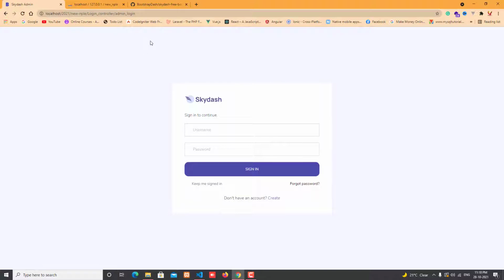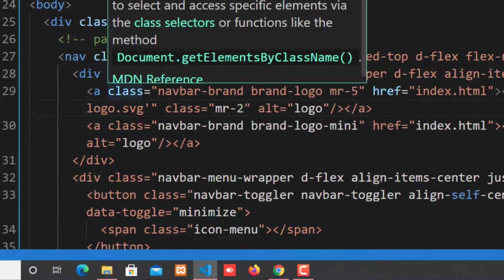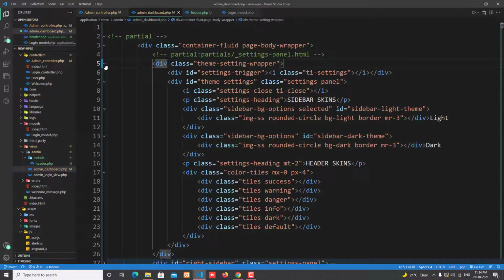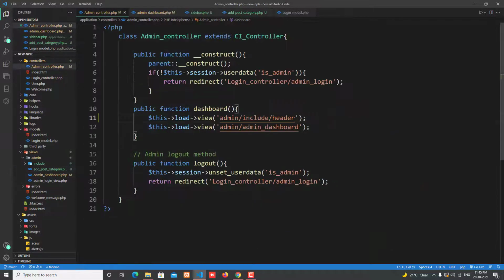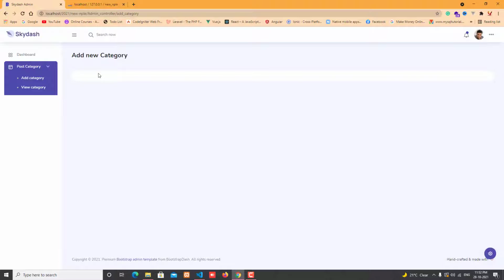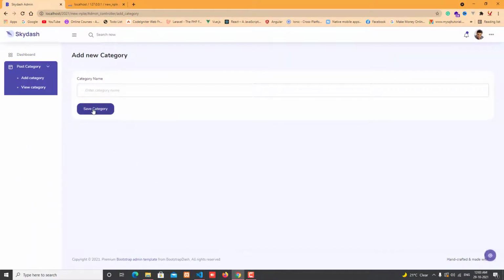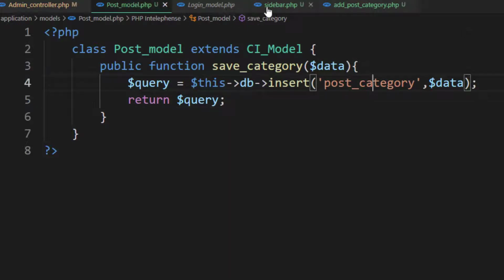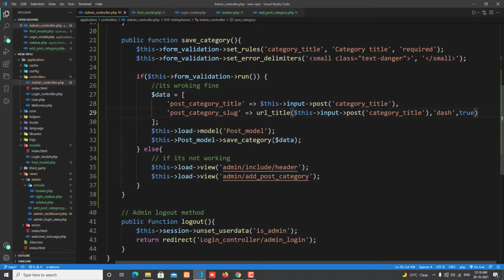Blog CMS website in CodeIgniter 3 [part 2]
Blog and CMS website in Codeigniter 3 with ajax. I build it on CI3, just because of a lot of users or developers are comfortable with CI's 3rd old version.